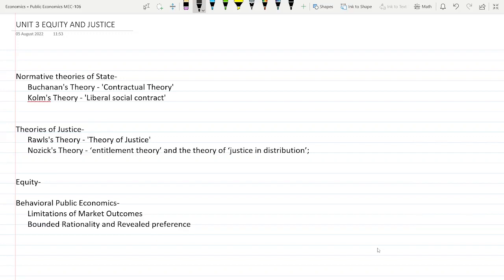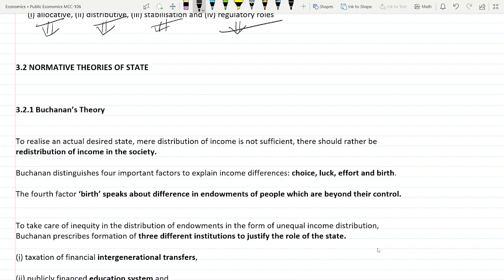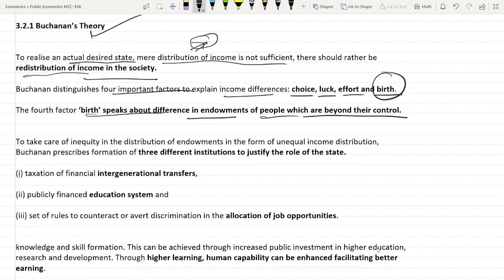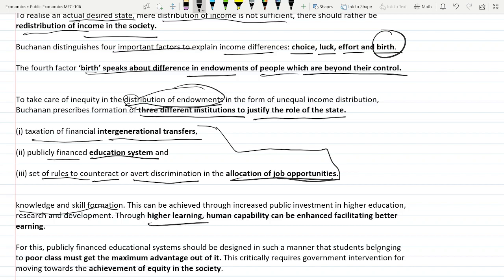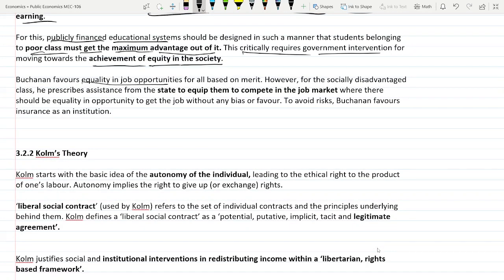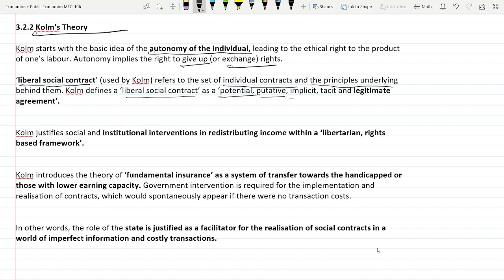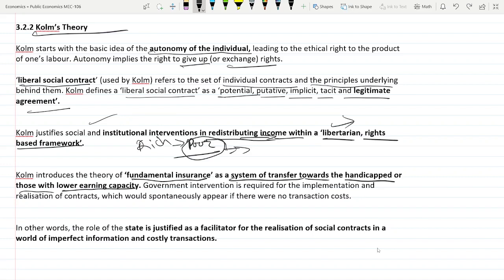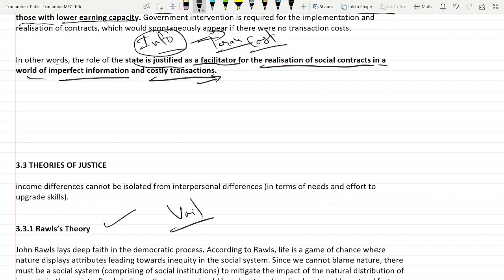Buchanan's and Kolm's Theory - NORMATIVE THEORIES OF STATE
UNIT 3 EQUITY AND JUSTICE
MEC 106 Public Economics